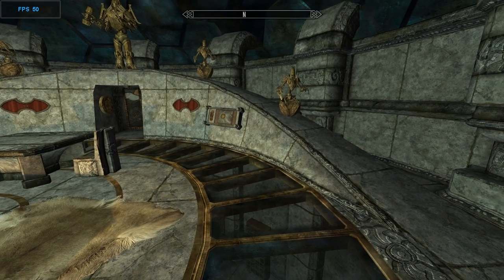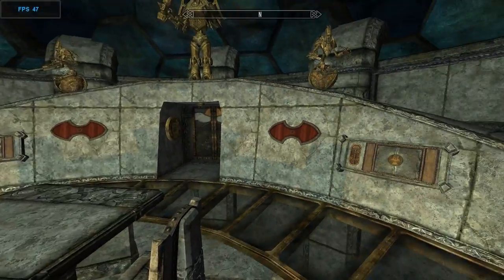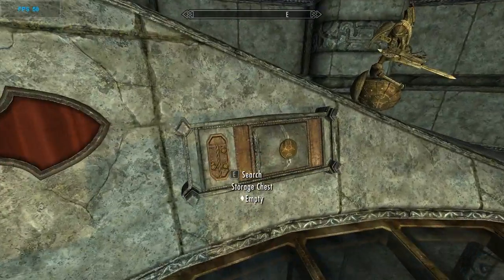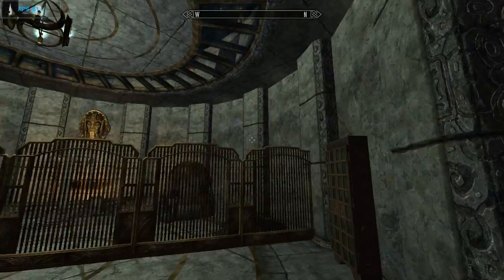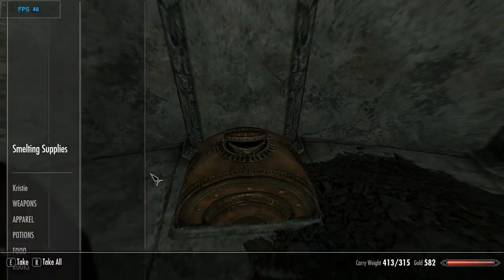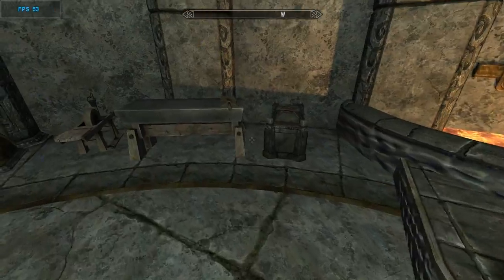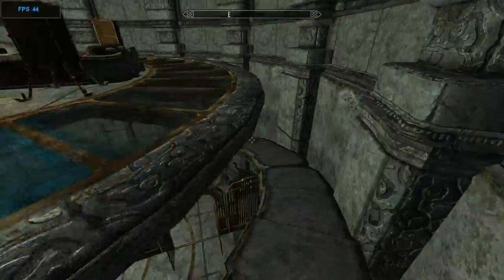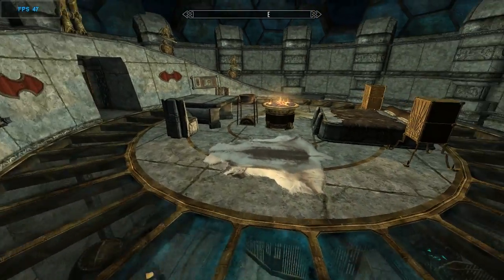TESV - Skyrim Mod Showcase: Dwemer Jar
IF YOU LIKE THIS VIDEO DON'T FORGET TO SMASH DAT LIKE BUTTON! AND COMMENT SOMETHING DOWN BELOW!

Computer Specs

Operating System: Windows 7 Ultimate 64-bit
Motherboard Manufacturer: Gigabyte Technology Co., Ltd.
Motherboard Model: GA-990FXA-UD3
Processor: AMD FX(tm)-8150 Eight-Core Processor (8 CPUs), ~3.6GHz
Memory: 16384MB RAM
DirectX Version: DirectX 11
Graphics Card: NVIDIA GeForce GTS 450